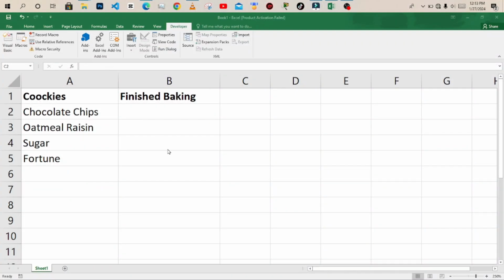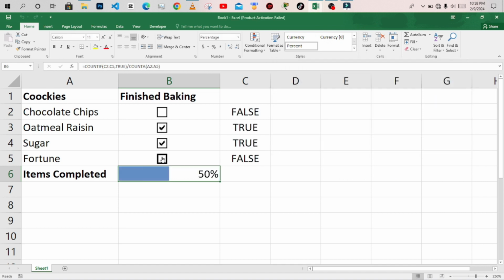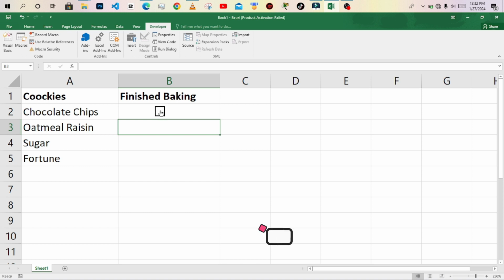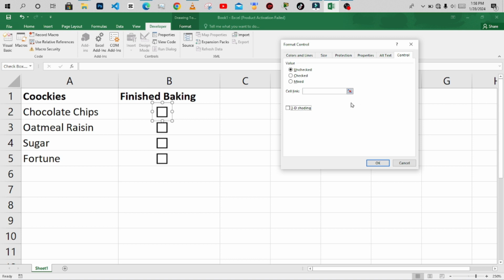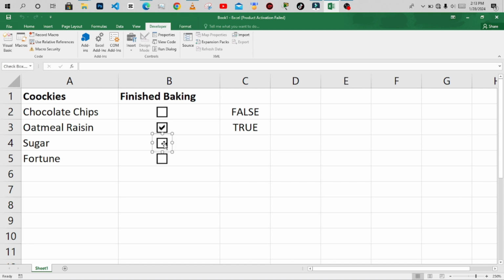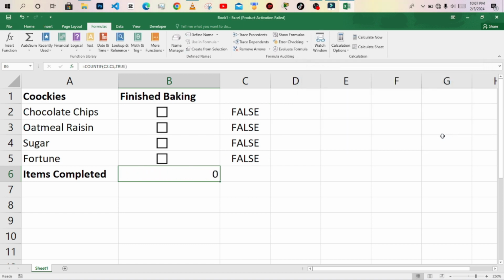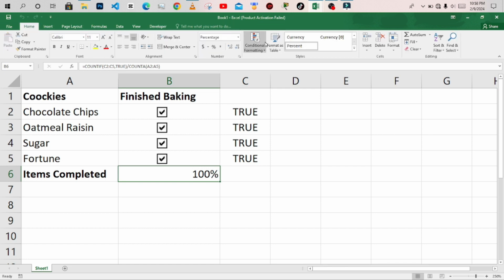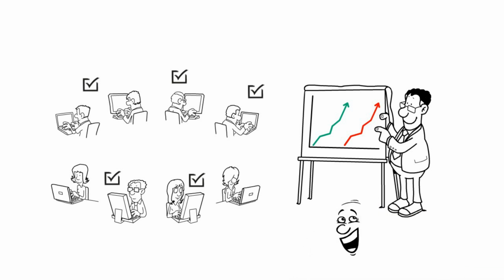How to add Checkbox in excel in Seconds: Very simple and easy trick!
How to add a checkbox in excel spreadsheet fast and easy.
In this comprehensive Excel tutorial, you will discover the step-by-step
process of adding checkboxes to your spreadsheet. By incorporating checkboxes
and linking them to specific cells, you can effectively monitor and manage
tasks, projects, and data in an organized manner. Furthermore, by leveraging
conditional formatting techniques, you can enhance the visual representation of
your progress and make data analysis more efficient. This tutorial will equip
you with valuable skills in Excel functions and empowering your excel skills in managing your
work effectively. Watch this video now to elevate your Excel proficiency and
streamline your workflow with ease!

Chapters section:

0:00 How to add a checkbox in excel.
1:42 adding multiple checkboxes.
3:37 linking your boxes to other cells.
5:10 using functions with checkboxes.
6:50 using conditional formatting.
7:47 end and please subscribe.